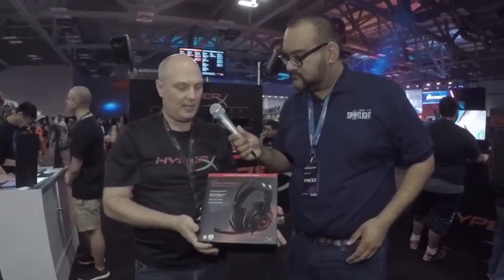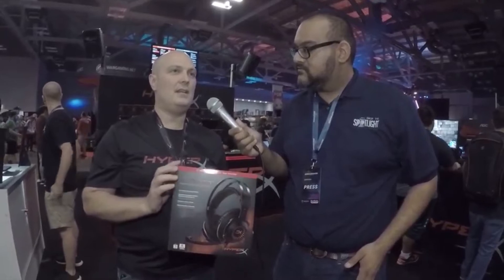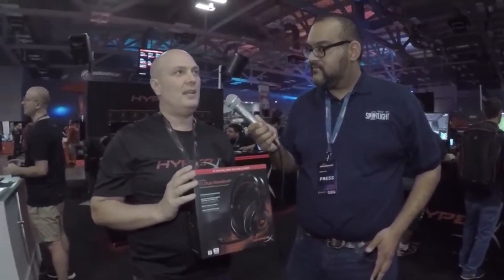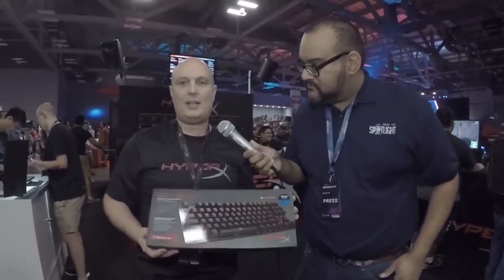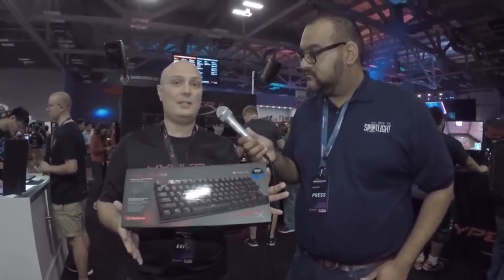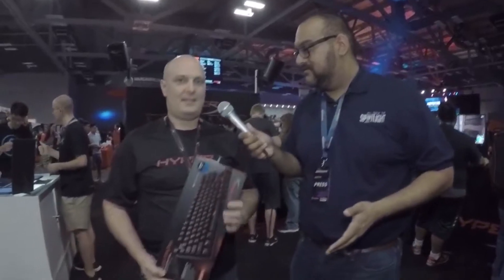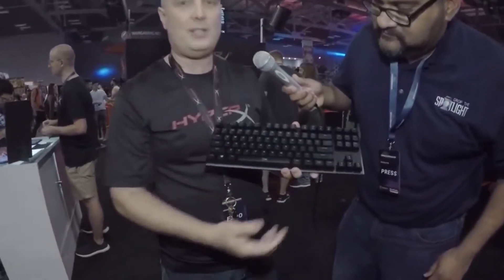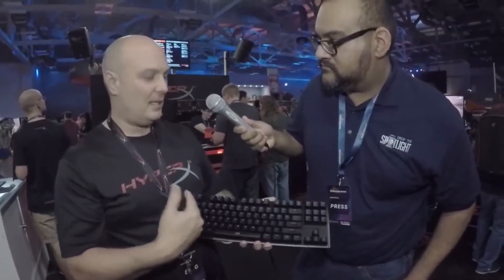Drop The Spotlight Interviews Hyper X at DreamHack Austin 2018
Drop The Spotlight's Vic interviews Joshua from Hyper X at Dreamhack Austin 2018.